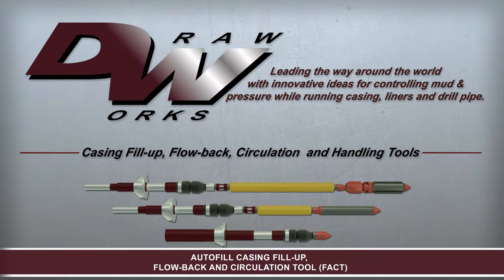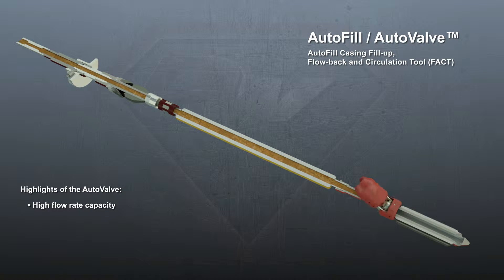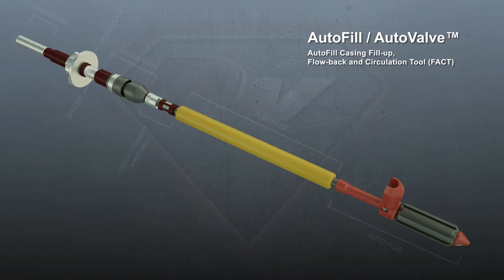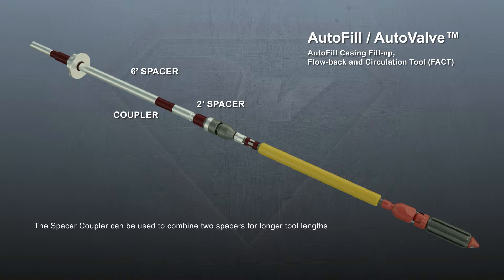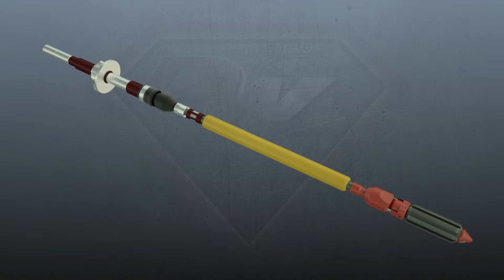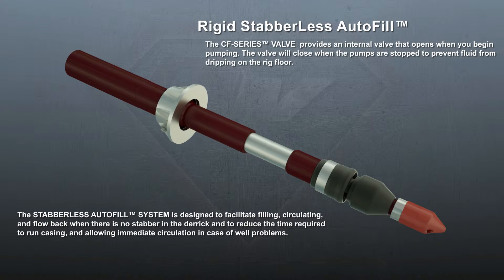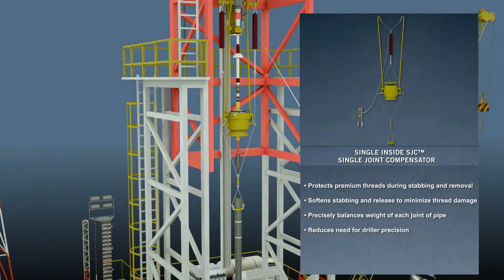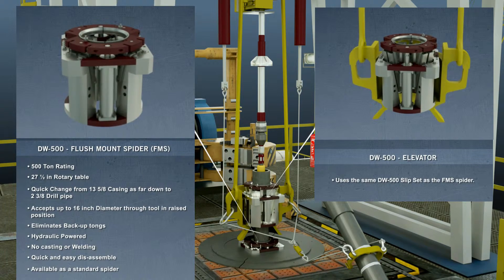DrawWorks LP Casing and DrillPipe Fill-up, Flow-Back & Circulation Tools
AutoFill Casing Fill-up, Flow-back & Circulation tool system including The AutoValve, Short Hose StabberLess with CF-Valve and Ridged StabberLess AutoFill.